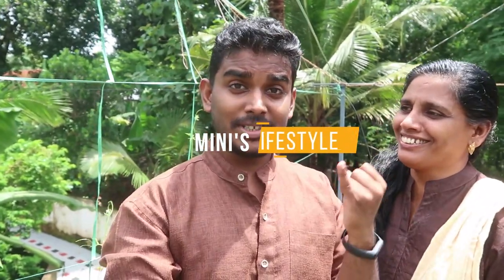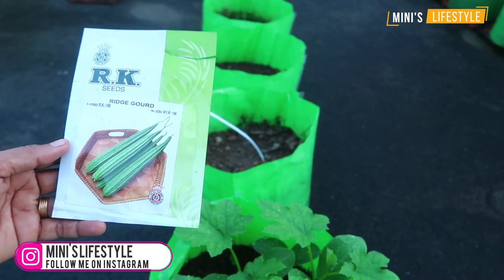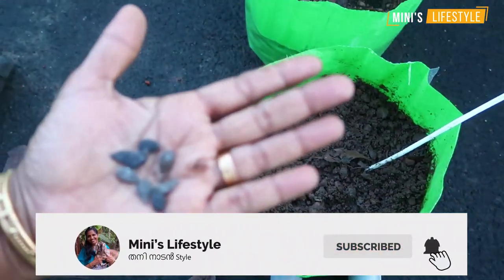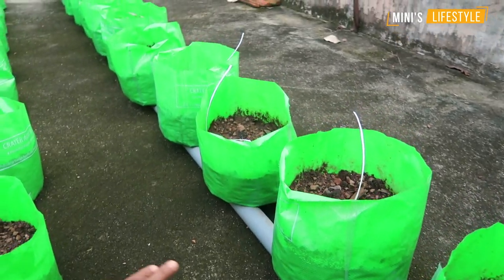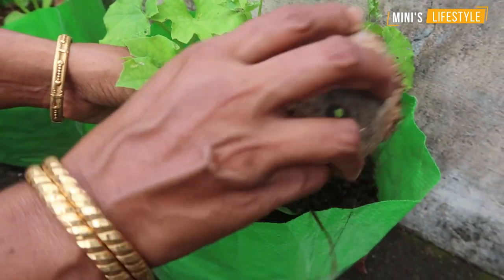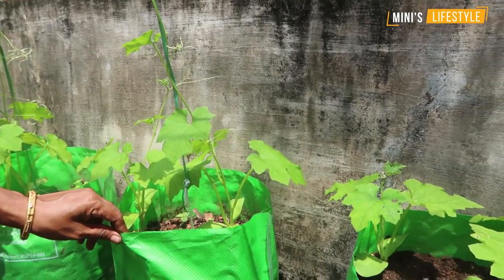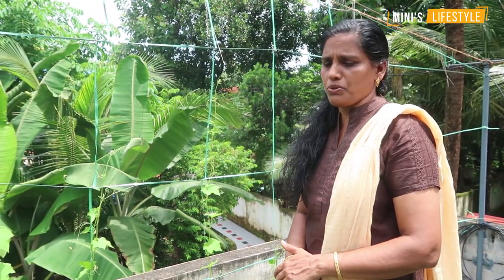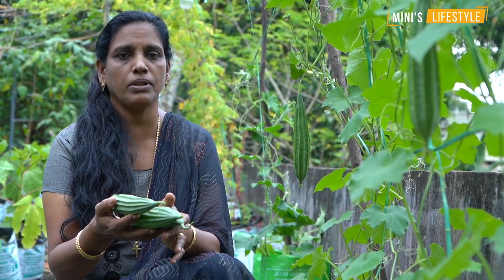പീച്ചിൽ കൃഷി ആദ്യം മുതൽ അവസാനം വരെ | Peechinga ( Peechil ) Krishi | Ridge gourd farming Malayalam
പീച്ചിങ്ങ / പീച്ചിൽ /പൊട്ടിക്ക / ഞരമ്പന്‍ /താലോലിക്ക/ Ridge gourd / sponge gourd

You May Also Like Below farming videos

My Kitchen & Camera Accessories

Garden Sprayer
Mixer Grinder
Cutlery Set
Non Stick Tawa
My Camera
My Alternate Camera;
High-Speed Memory Card